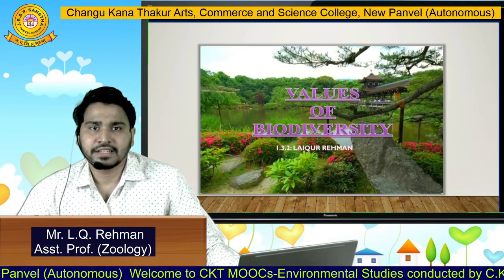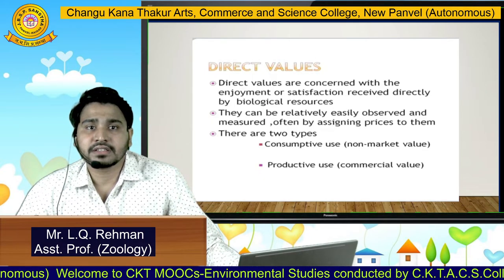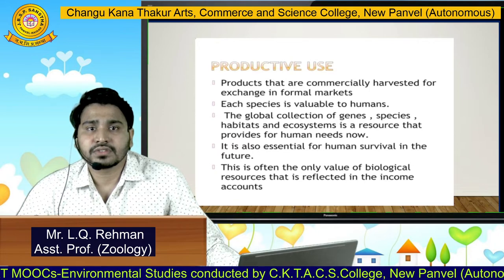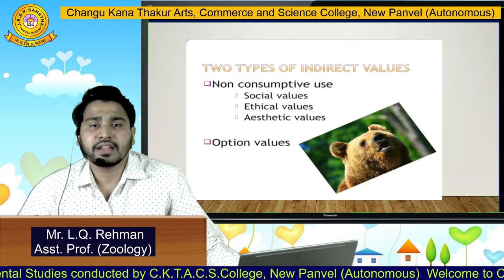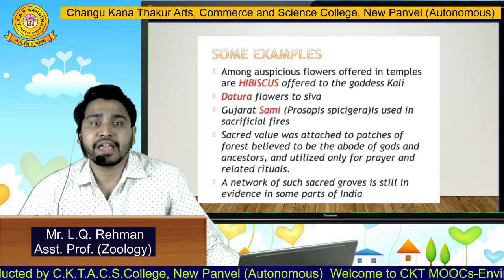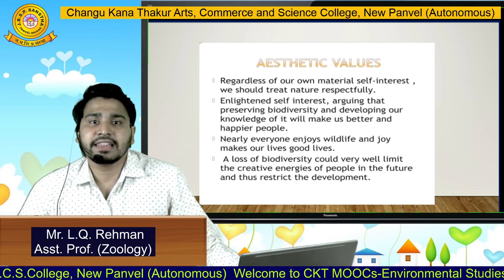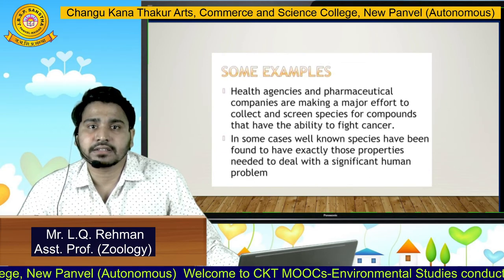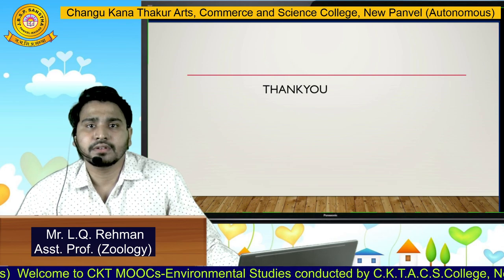Value of Bio Diversity UNIT - 1.3.2